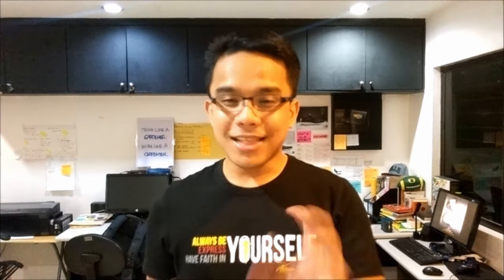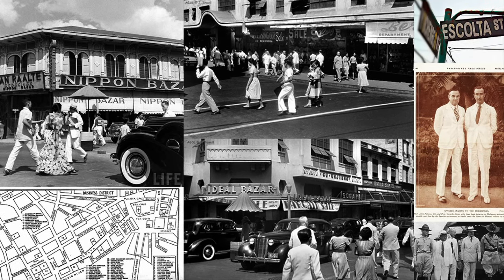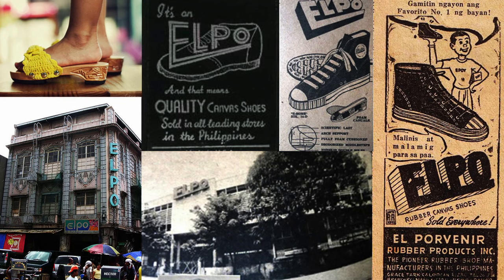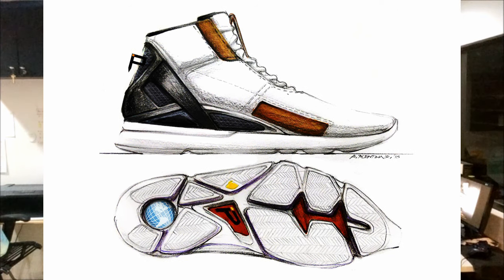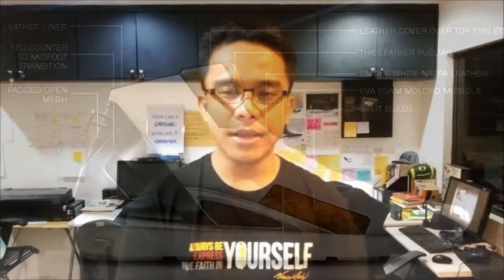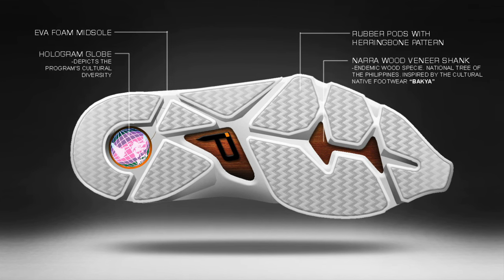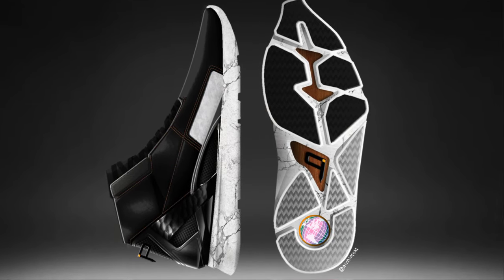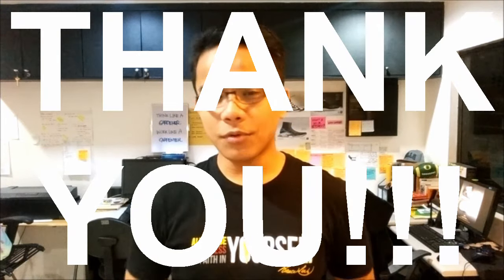Pensole x Foot Locker - World Sneaker Championship 2016 - Philippines - Arturo Tolentino Jr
Sorry for the crappy video quality, first time and all I have is my phone :)